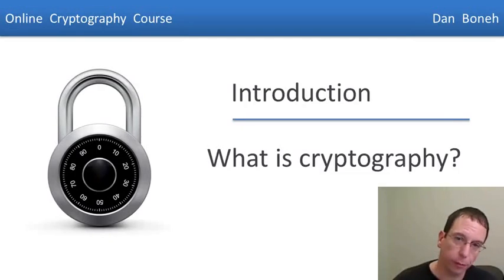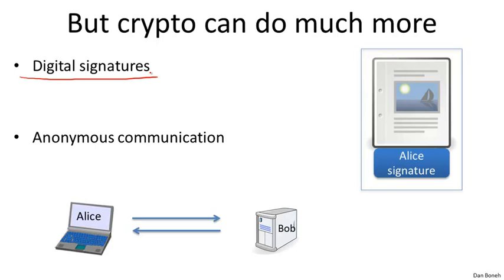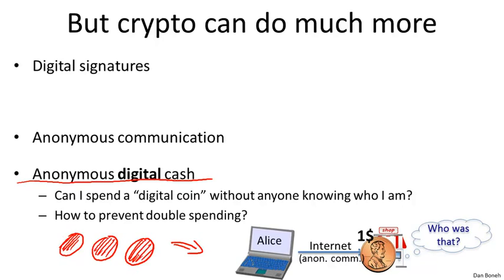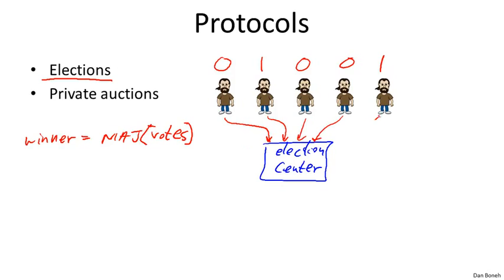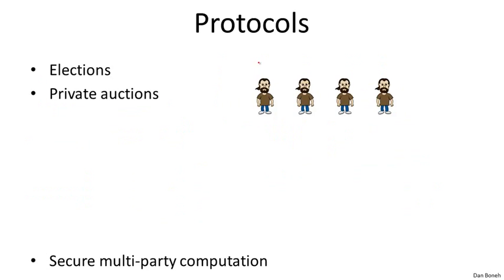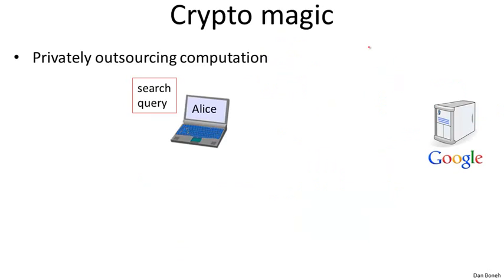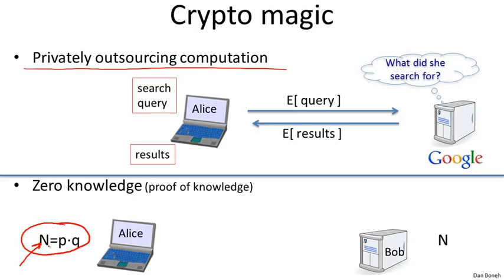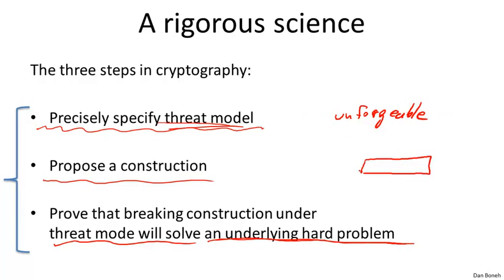1 2 What is cryptography 15 min)